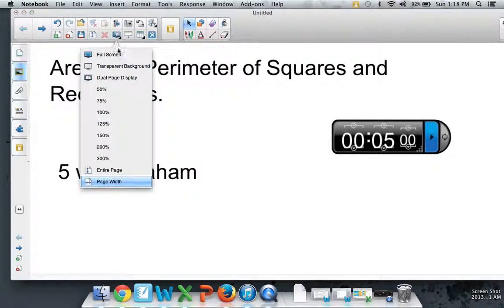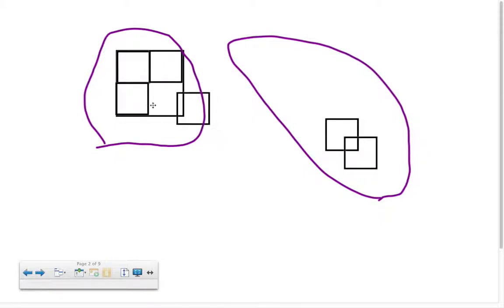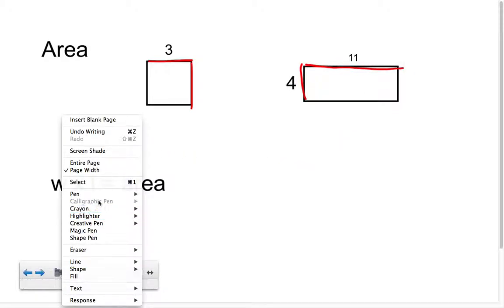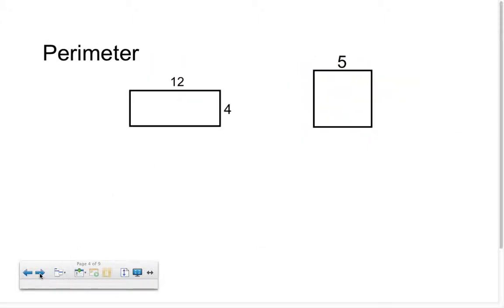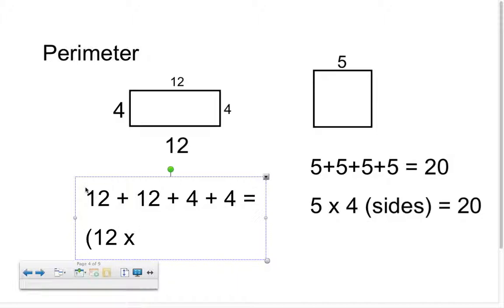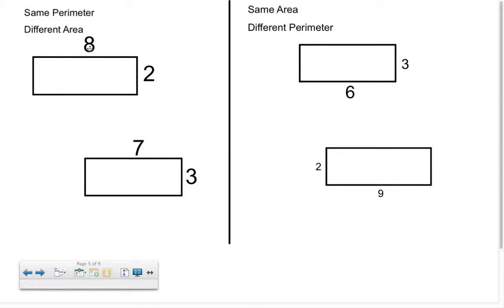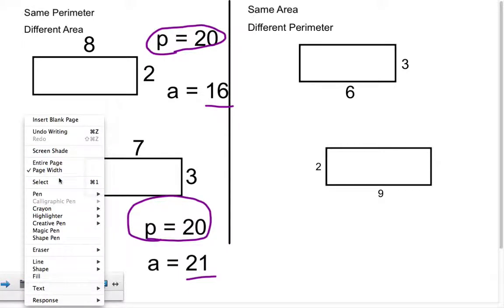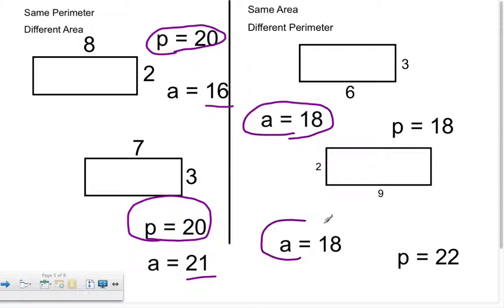Area and Perimeter of Squares and Rectangles: 5 with Graham